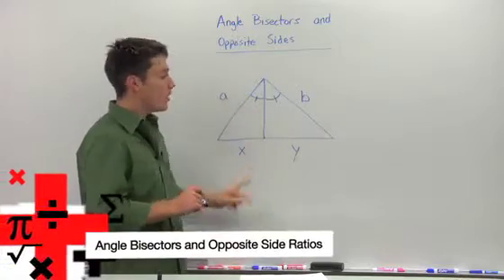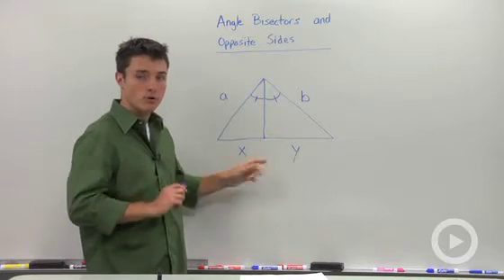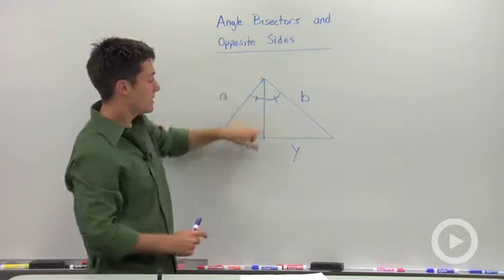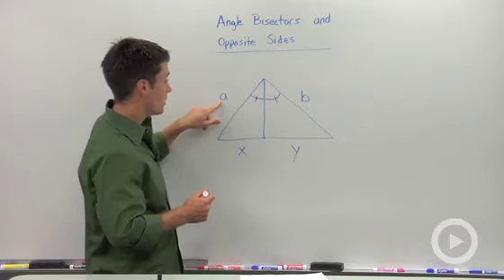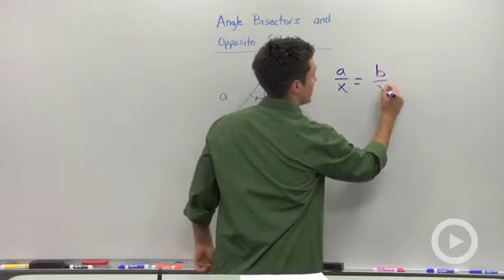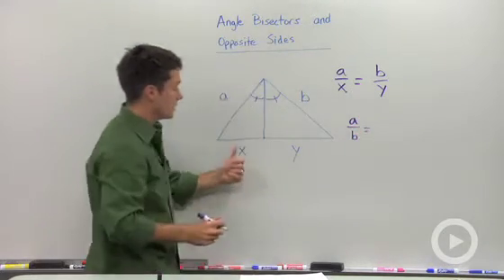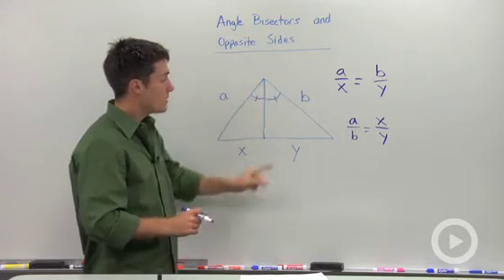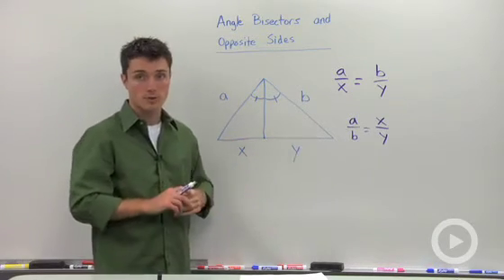Angle Bisectors and Opposite Side Ratios